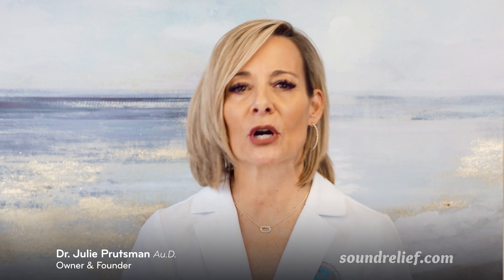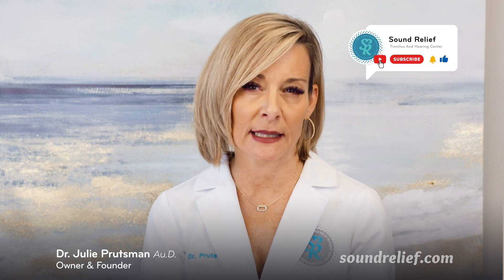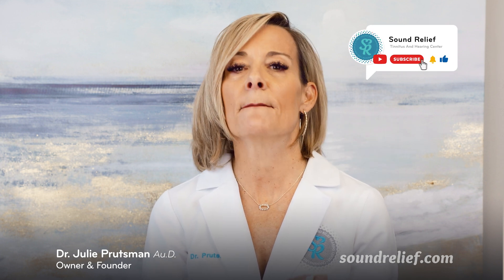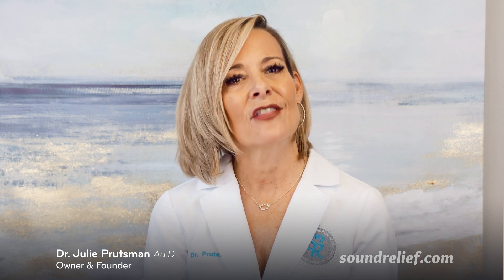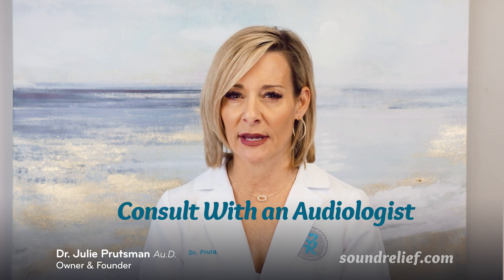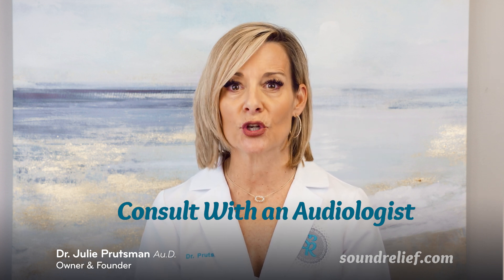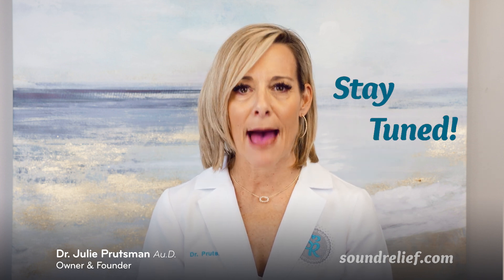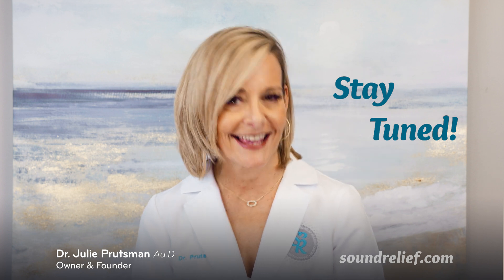Can AirPods Pro 2 REALLY Help With Hearing Loss?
Find out if the AirPods Pro 2 can truly help with hearing loss in this informative video. Learn about the features, benefits, and limitations of Apple's latest product.

Tinnitus, hyperacusis, and hearing aids in Arizona & Colorado:

Sound Relief Tinnitus & Hearing Center - Centennial, CO 🌄
15450 E Orchard Road
Centennial, CO 80016

Sound Relief Tinnitus & Hearing Center - Denver, CO 🏔
55 Madison St #550
Denver, CO 80206

Sound Relief Tinnitus & Hearing Center - Fort Collins, CO ⛰
4703 E Boardwalk Dr # B2
Fort Collins, CO 80525

Sound Relief Tinnitus & Hearing Center - Scottsdale, AZ 🌵

Sound Relief Tinnitus & Hearing Center - Golden, CO 🏔
1030 Johnson Rd # 130
Golden, CO 80401

Sound Relief Tinnitus & Hearing Center - Highlands Ranch, CO 🌄
200 Plaza Dr #110
Highlands Ranch, CO 80129

Sound Relief Tinnitus & Hearing Center - Westminster, CO 🏔
12001 Tejon St #124
Westminster, CO 80234

Sound Relief Tinnitus & Hearing Center - Mesa, AZ 🌵

Sound Relief Tinnitus & Hearing Center - Peoria, AZ 🌵

(00:00) Can AirPods Pro 2 REALLY Help With Hearing Loss?
(00:26) Dr. Julie Introduction and video focus
(01:39) Disclaimer - I love Apple!
(02:32) "Clinical Grade" Hearing Aids?
(03:49) How do AirPods Pro2 compare to prescription hearing aids?
(05:31) Practical Limitations
(06:00) Comfort
(08:27) Battery Life
(09:45) Visibility
(10:20) Truly Beneficial or Clever Marketing?
(11:08) Next Steps